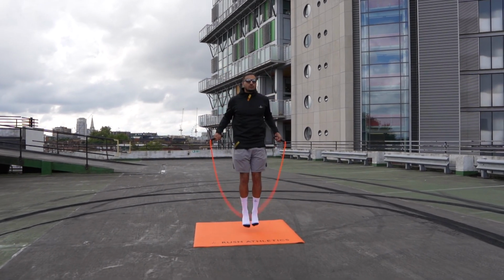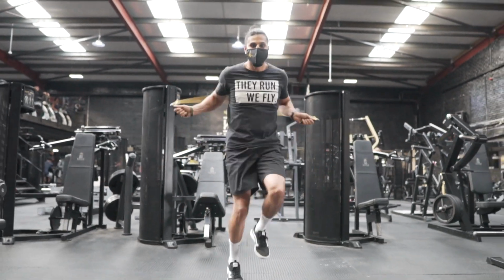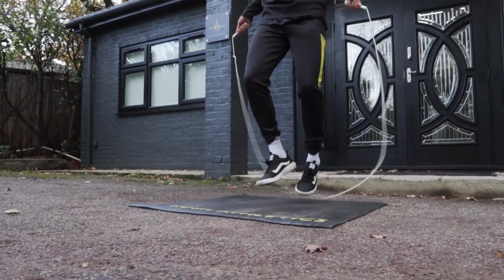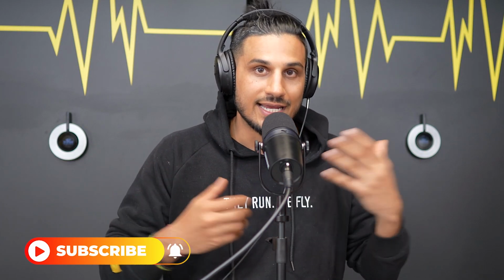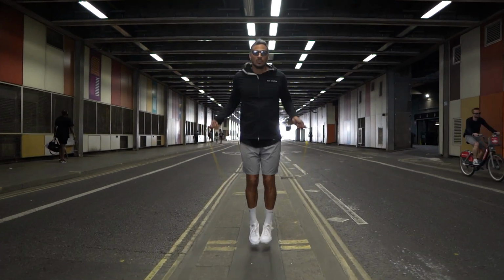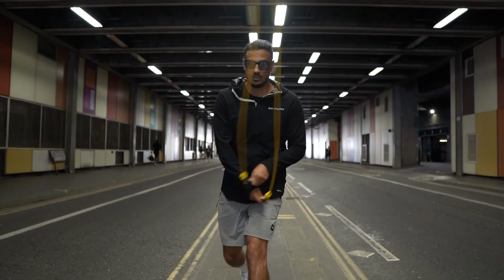Serious about your jump rope game?..you need to hear this!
5 Tips to improve your jump rope game..INSTANTLY!

The Home Of Jump Rope Fitness & Lifestyle! Rush Athletics is a leading supplier of some of the world's most recognied skipping ropes. We remain dedicated to get you skipping the right way; slick and sharp! Our infamous 'Money Rope has become the most in-demand speed rope on the internet and even been used by Floyd Mayweather! We also supply premium heavy and freestyle ropes for all fitness enthusiasts. Whatever your goals, our ropes are perfect for all sports and athletes. Grab yours now!